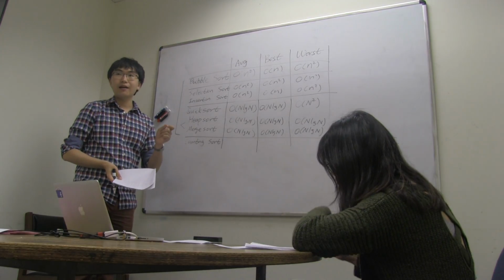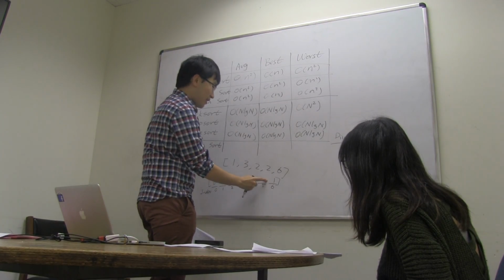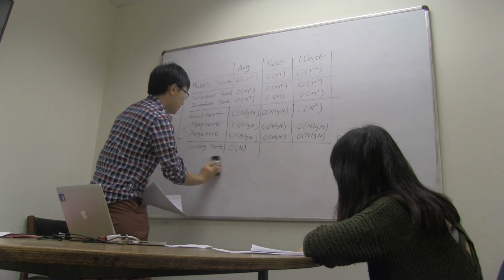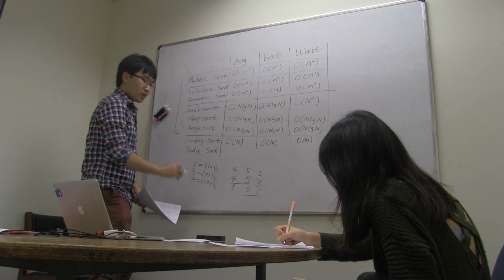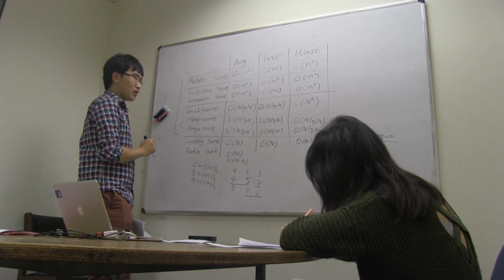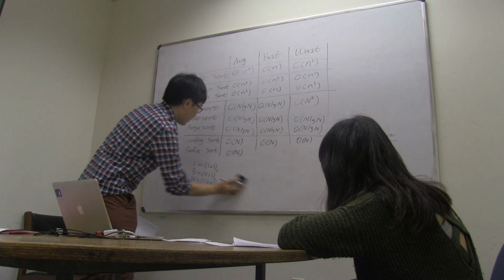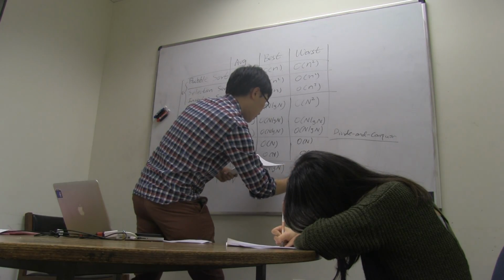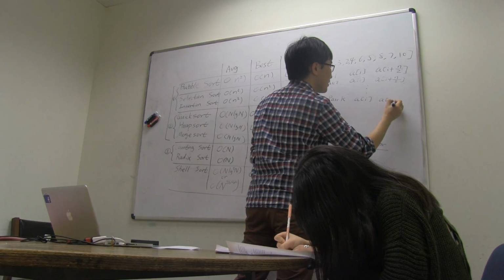[3/4] Teaching video from Sicong. (GU AT Program)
Lecture 10: Sorting Algorithms (4).